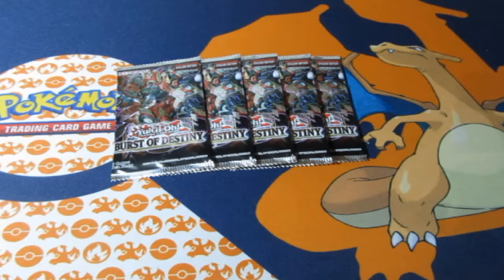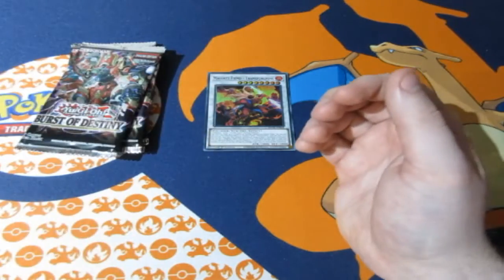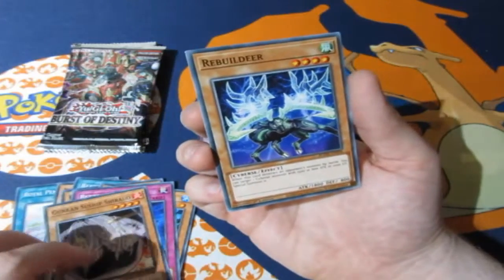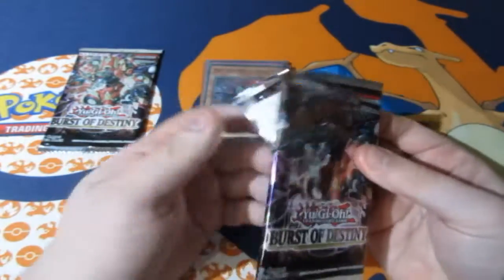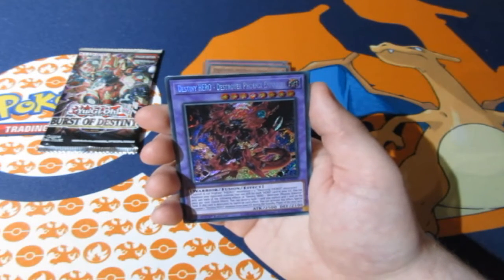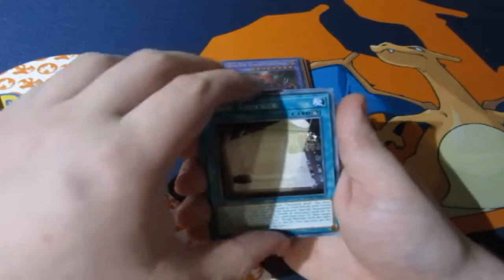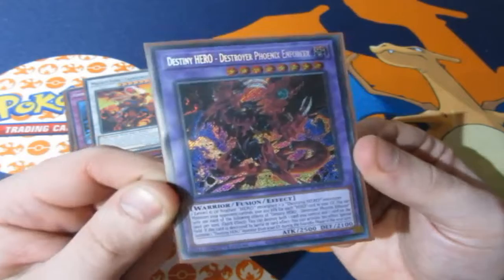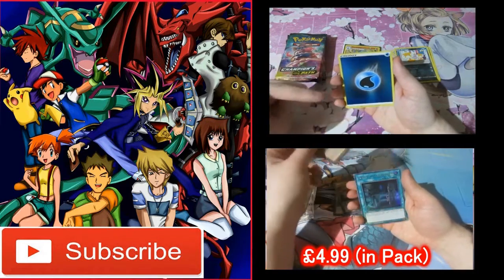Yugioh Pack Opening Burst Of Destany OMFG Pure Luck